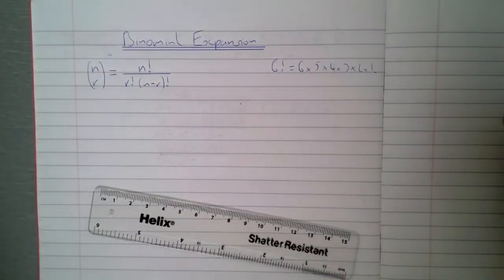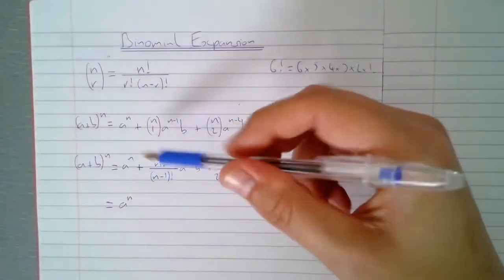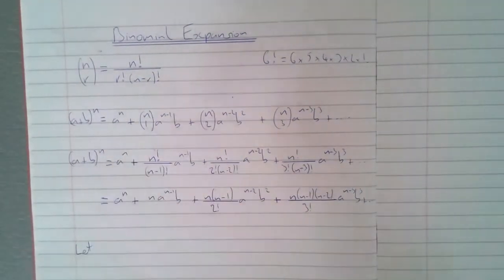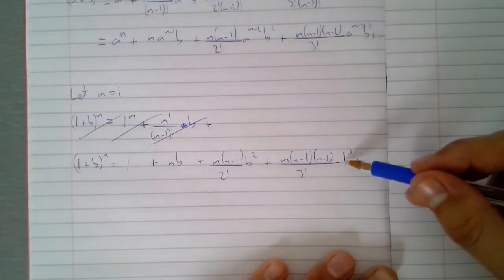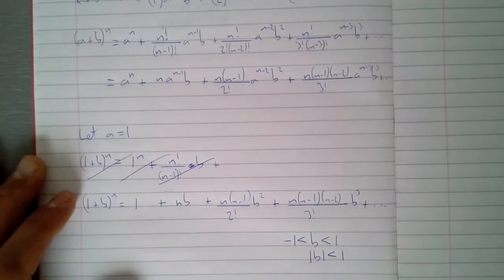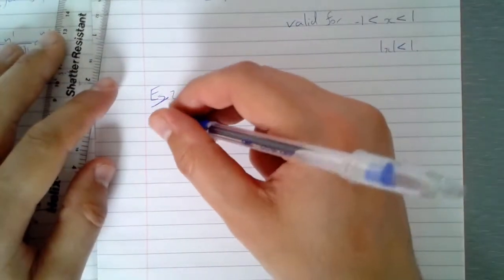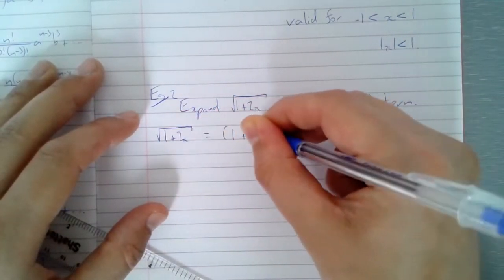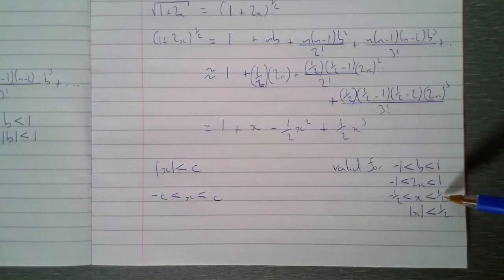Binomial Expansion 1